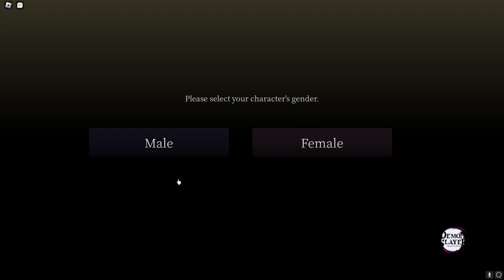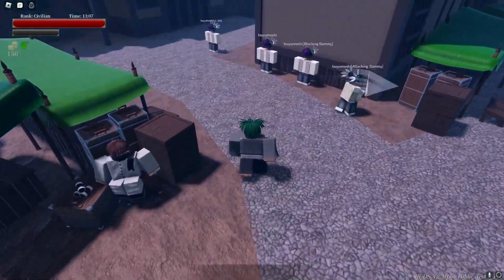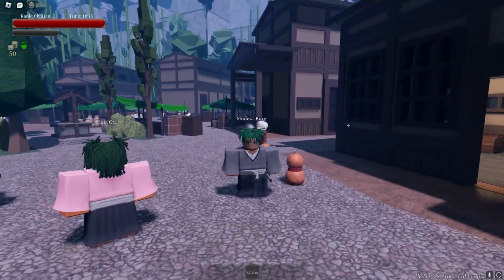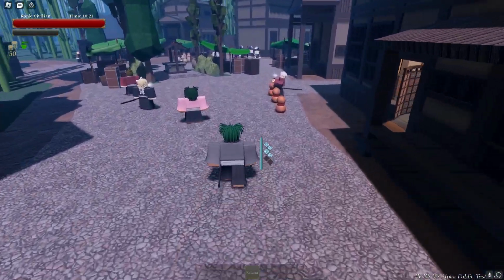This Might Be The BEST Roblox Demon Slayer Game of 2023 (HF:DSV2) + Tester Giveaway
In Today's Video we play this new Roblox Demon Slayer Lore Game that is coming out VERY Soon.

0:00 - Intro
1:36 - Gourds
2:08 - PVP
9:51 - Thoughts On Game